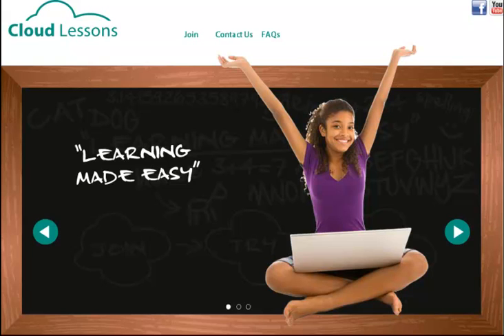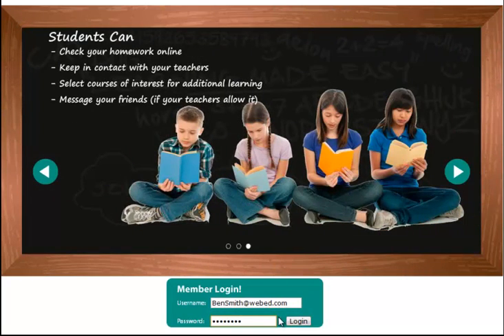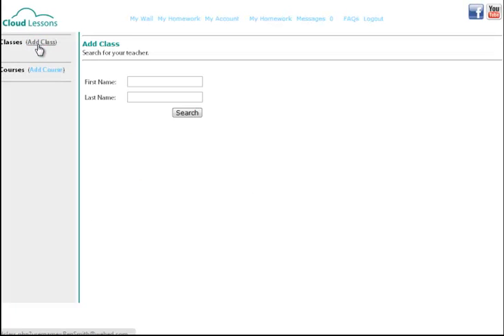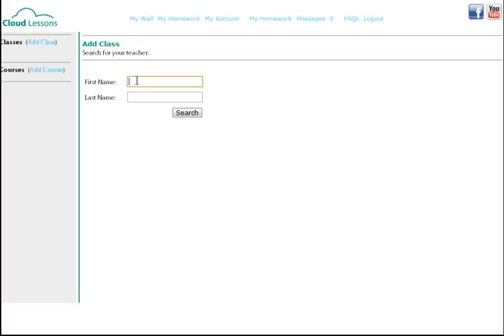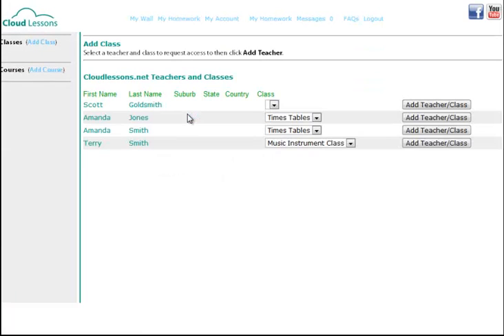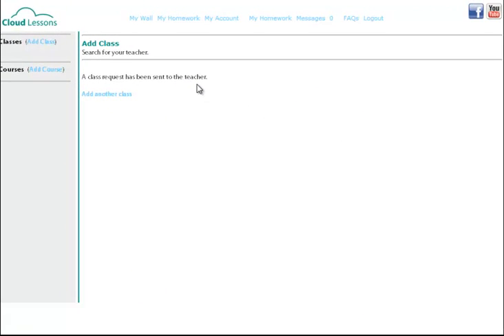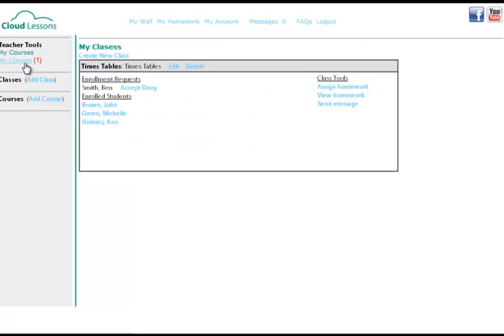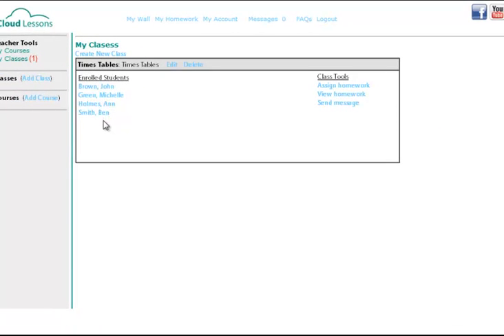joining a class 26 7 12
This tutorial is intended for students and demonstrates how a students may join a class that has been established by their teacher.